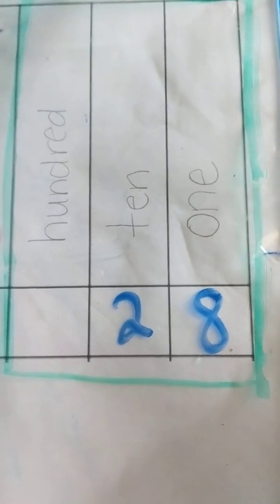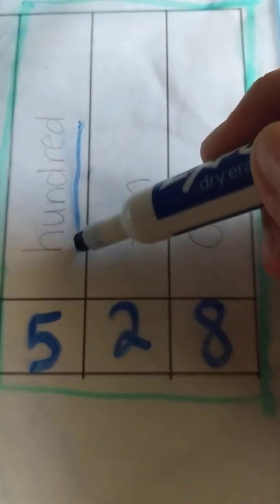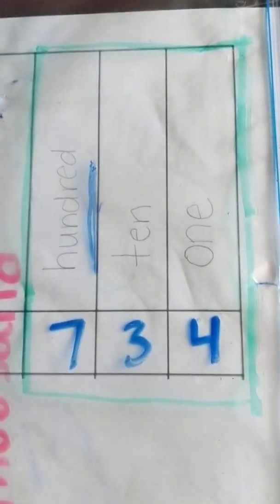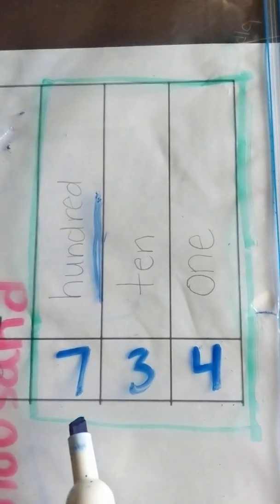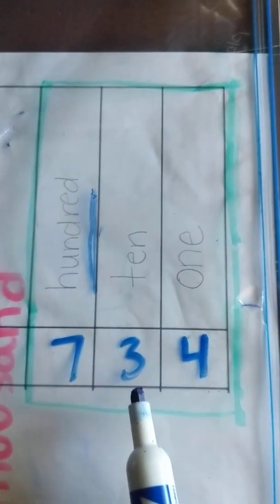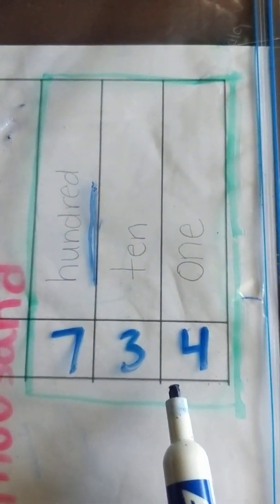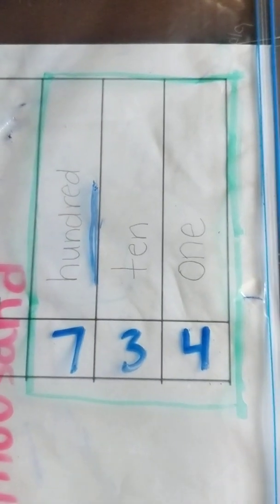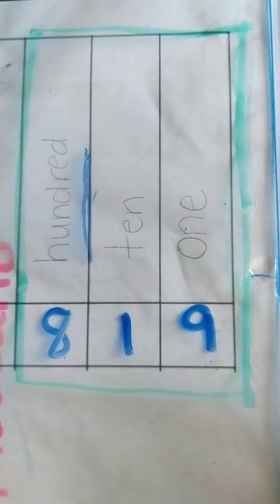3rd Grade Reading Numbers